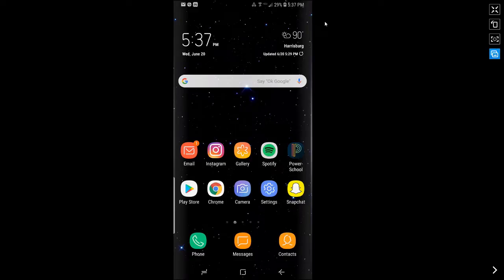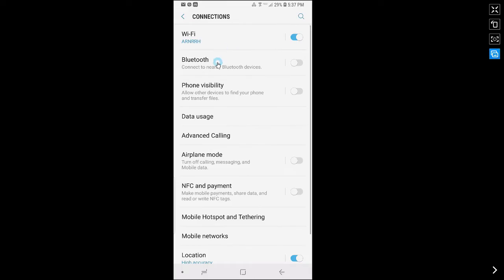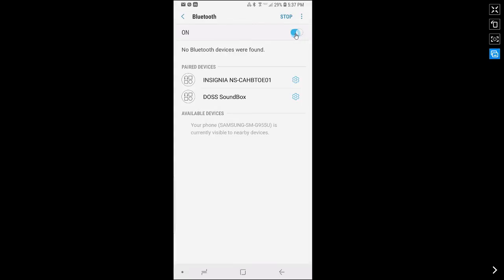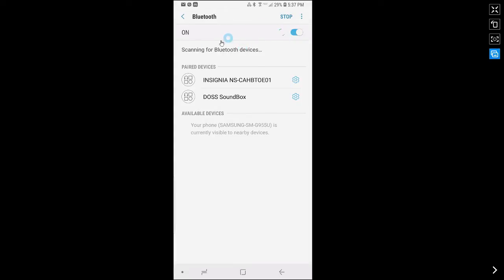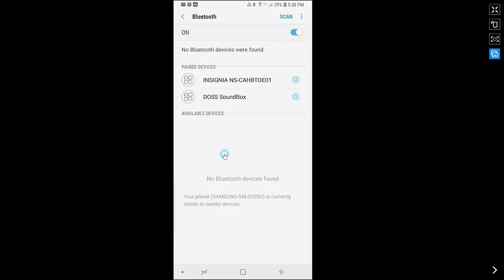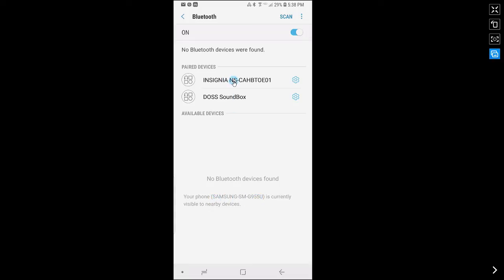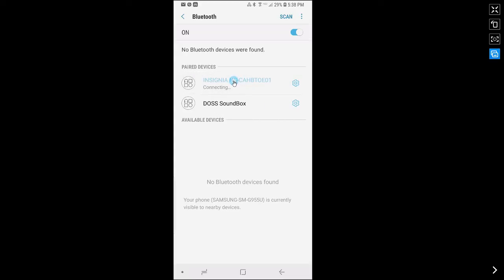How to Pair a Bluetooth Device on Samsung Galaxy S8 and S8+ Plus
Learn how to easily pair a Bluetooth device with your Samsung Galaxy S8 and S8+ Plus, and how to scan for Bluetooth devices to pair with.

for other technology tutorials.